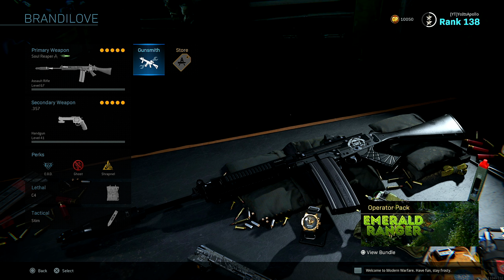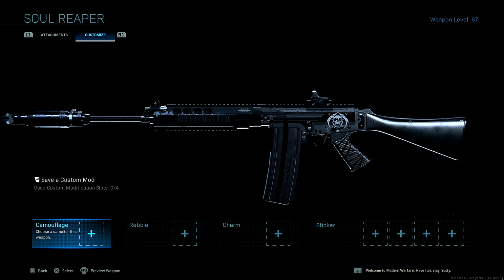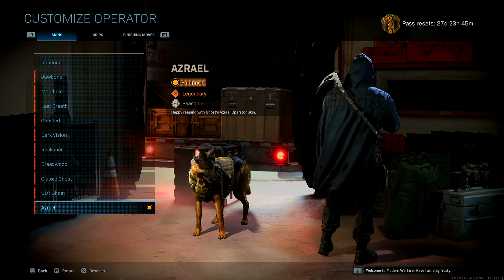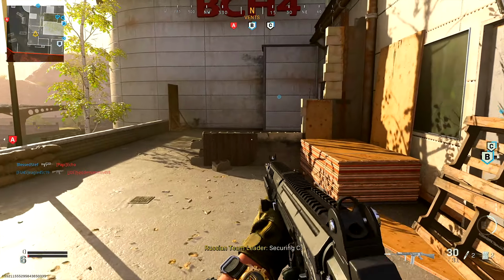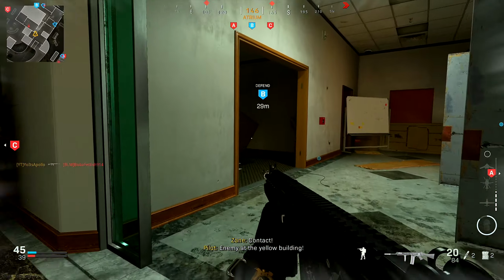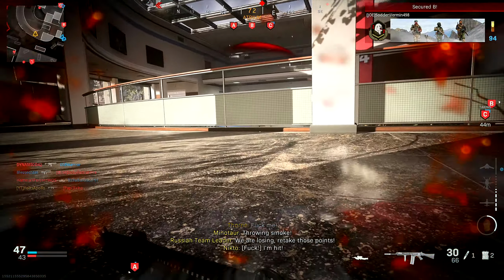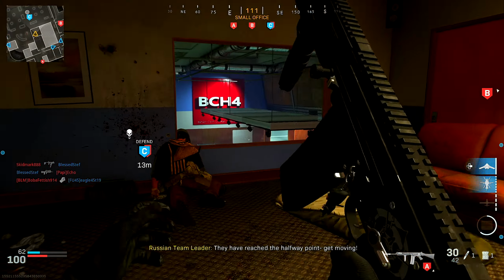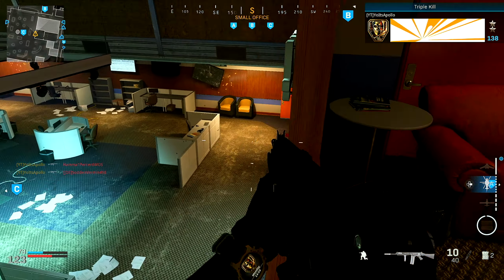THE NEW "SOUL REAPER SOUL TRACER" FAL IS INCREDIBLE... (GHOST GRIM REAPER BUNDLE) - MODERN WARFARE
Thanks For Stopping By and Supporting My Content!